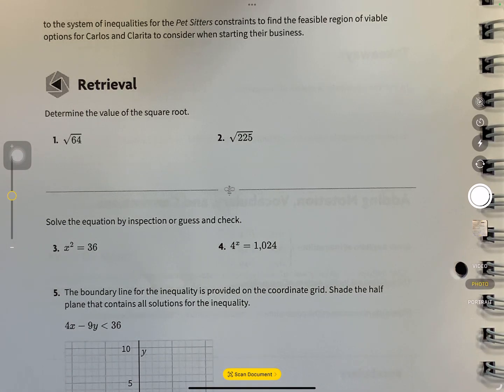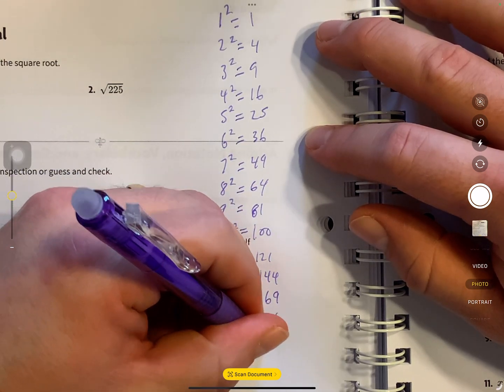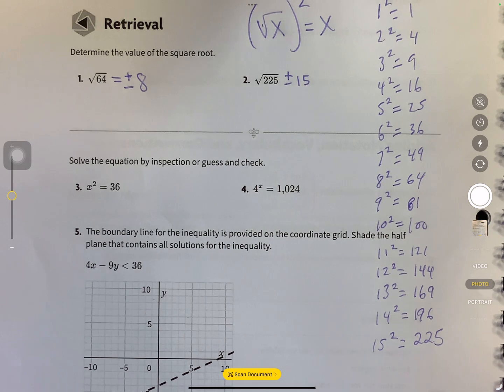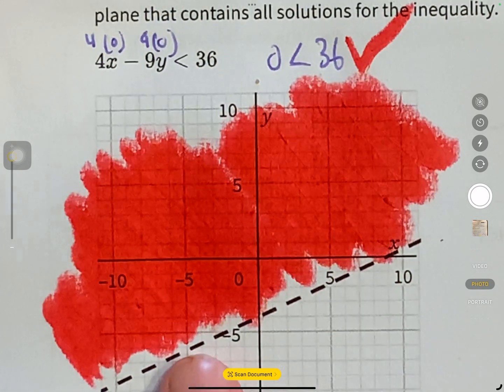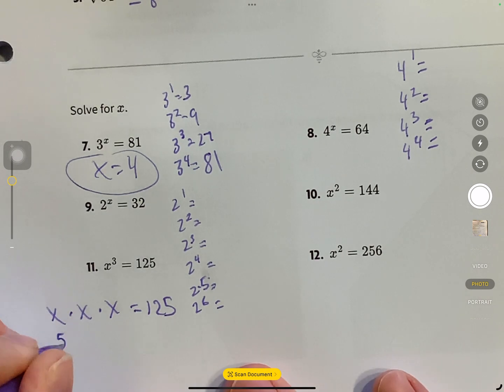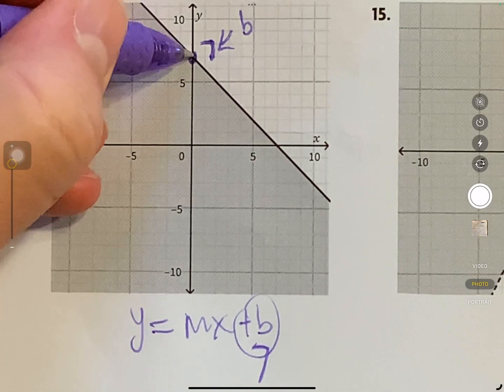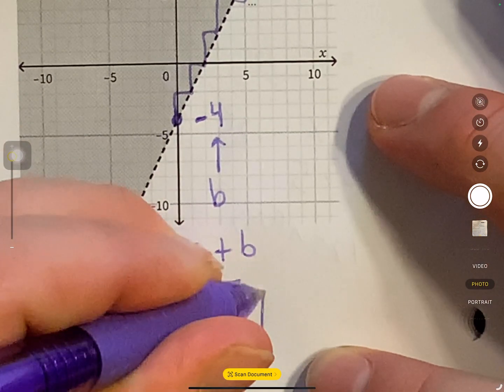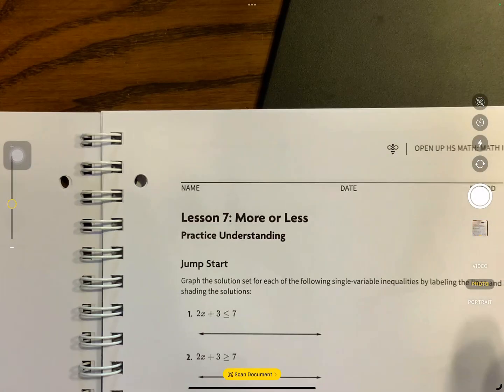AGS1 LESSON 6 MATH HELP